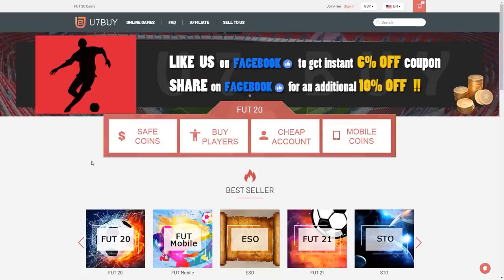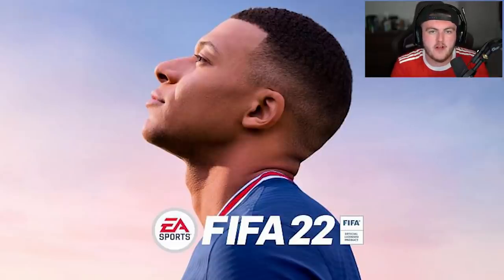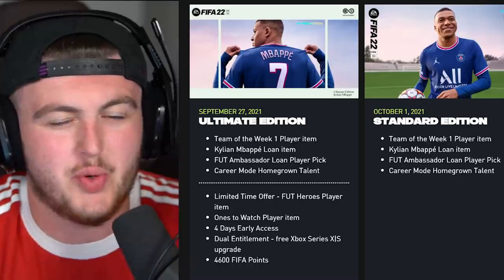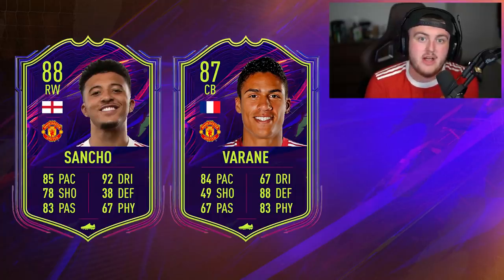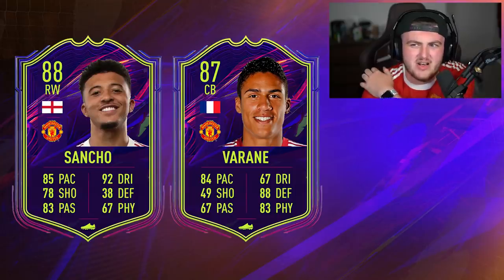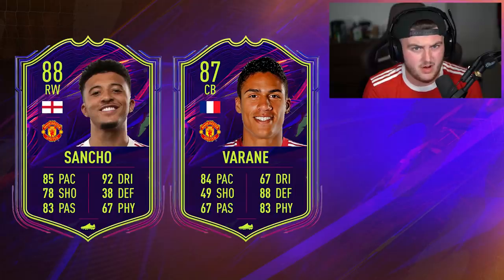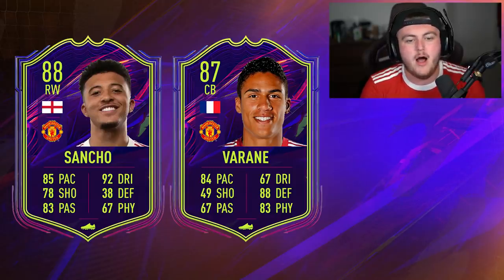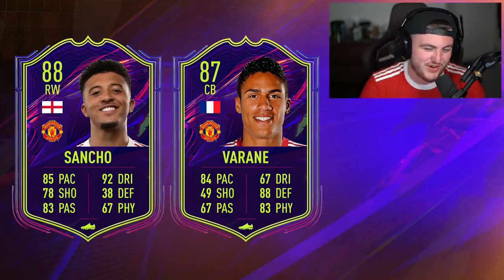THE FIFA 22 ONES TO WATCH! FIFA22 ULTIMATE TEAM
Fifa 22, Ultimate team, Ones To Watch, OTW, Prediction, Leak